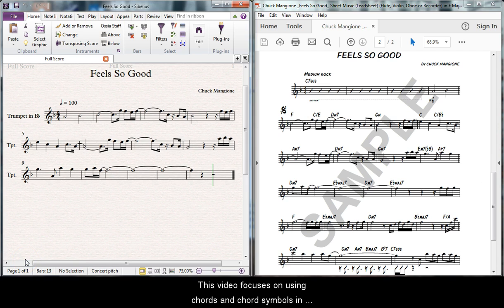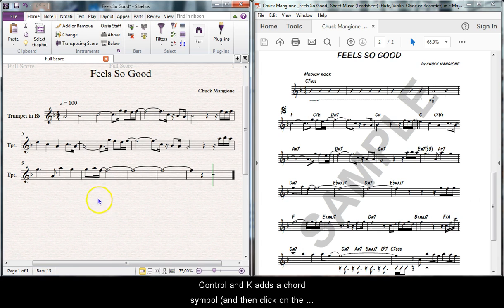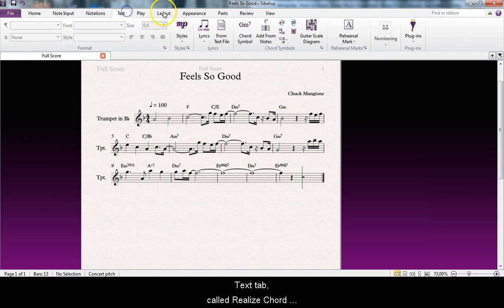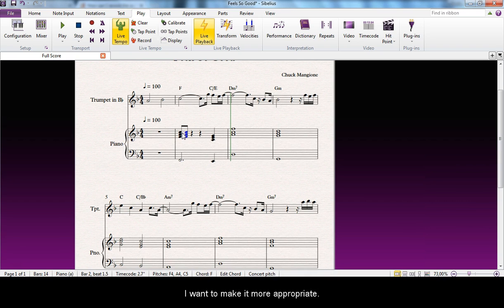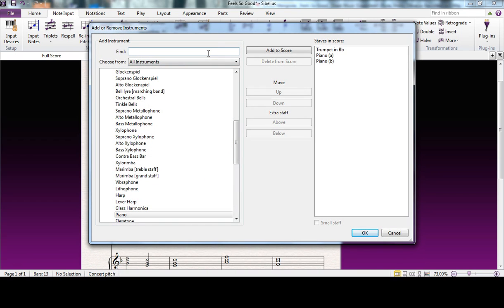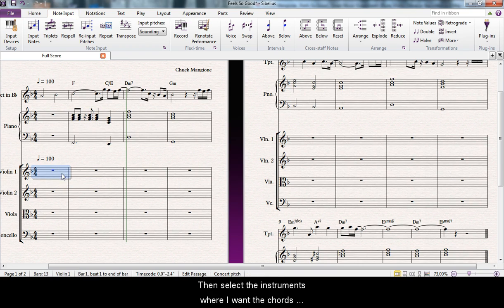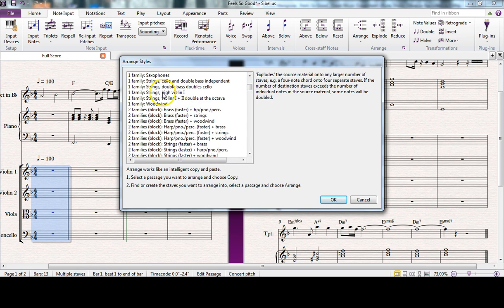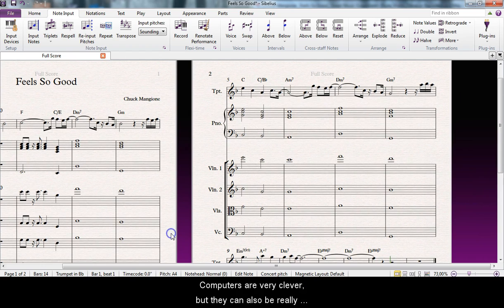Sibelius Tutorial No. 9 Chords and chord symbols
Short tutorial video on using Sibelius's chord symbols and arranging capabilities to add chords to a melody